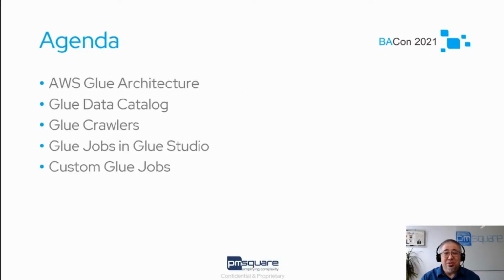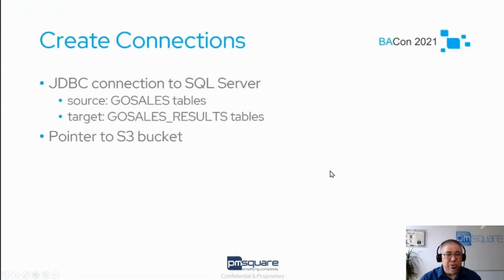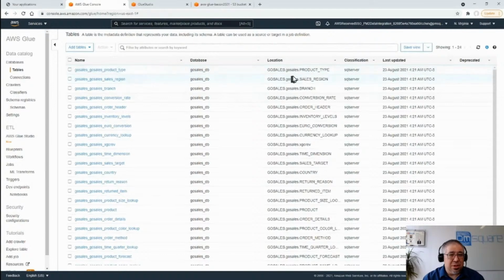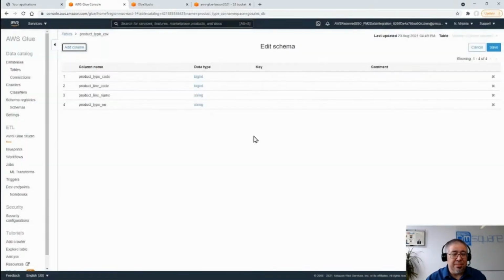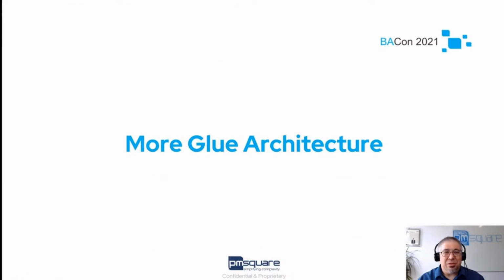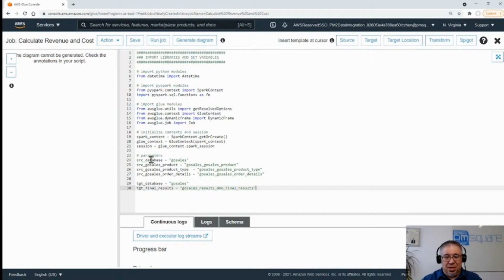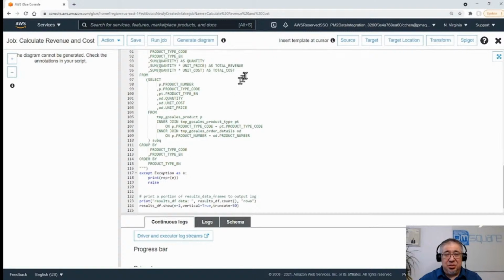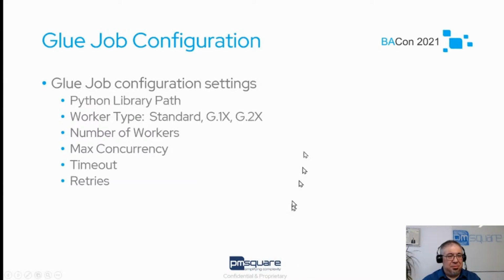BACon 2021: Serverless ETL with AWS Glue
Establishing a reliable pipeline between your source and target systems is crucial to the success of your project, whether it is a small data mart or a complex multi-purpose data warehouse. We'll discuss and demonstrate how to fulfill your ETL needs with AWS Glue, a serverless, scalable ETL tool that enables you to discover, clean, combine and store your data in AWS. Allocate the resources you need for your ETL jobs, and pay only for what you use.

Speaker: Chris Chen, PMsquare